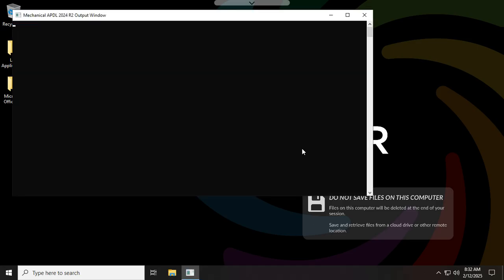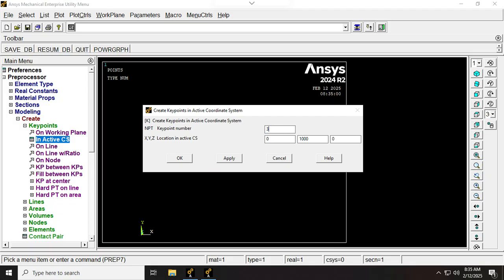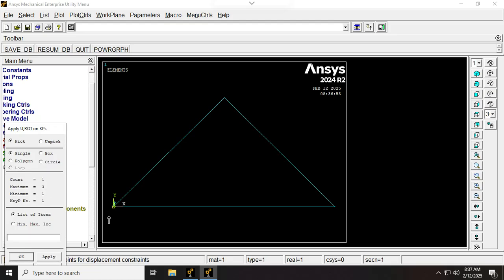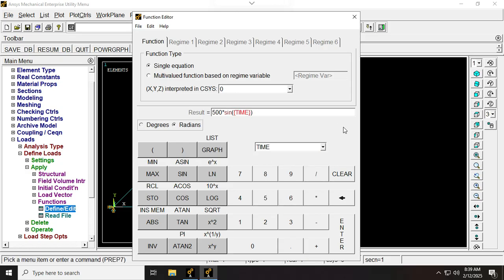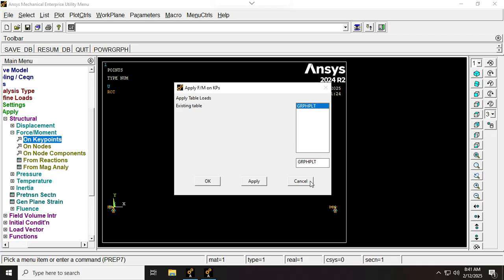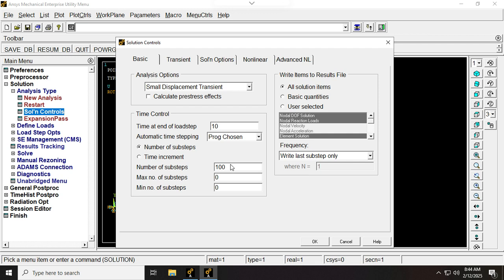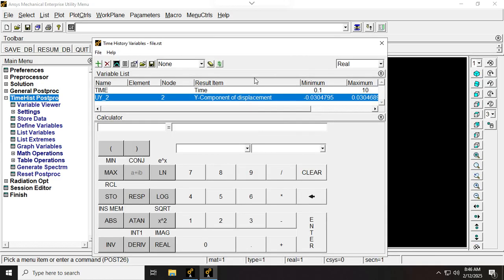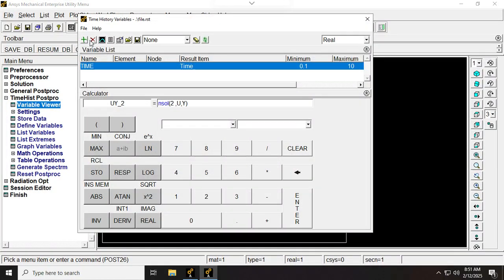Transient Structural Analysis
I show here how to do a transient analysis of a structure using ANSYS APDL